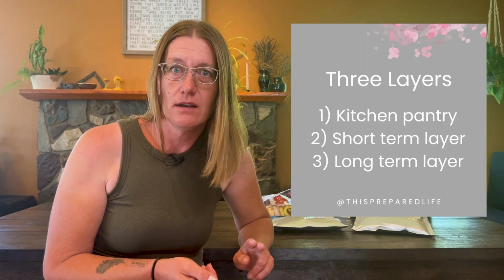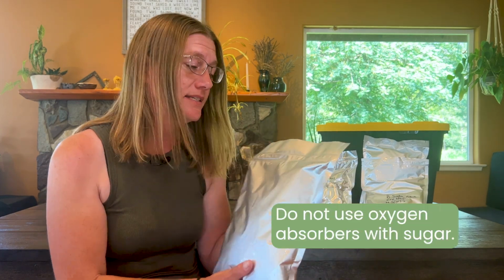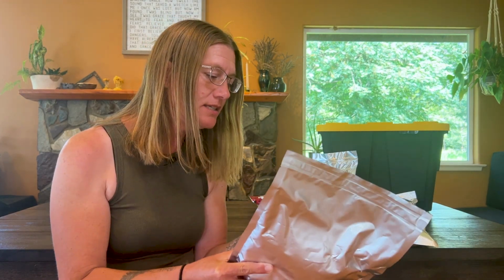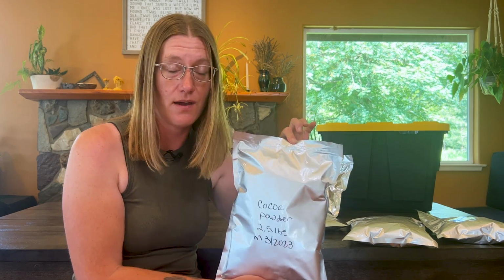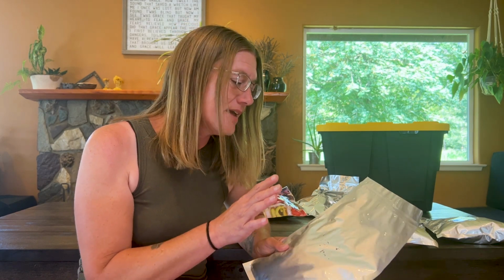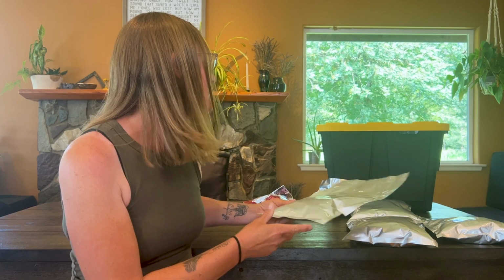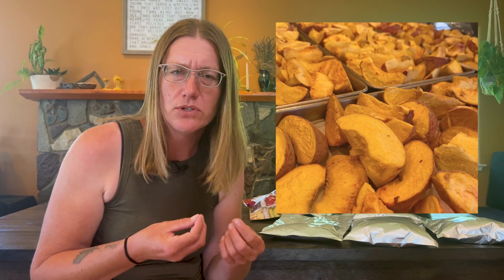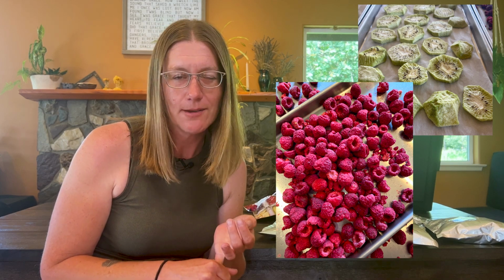5 MUST Have Preps for Baking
Here are five baking preps I keep in my long-term prepper pantry & food storage layers. Prep what you eat so that you can eat what you prep!

Today's video talked about:
My Three Layers of Food Storage

Via mail at
Allison TPL